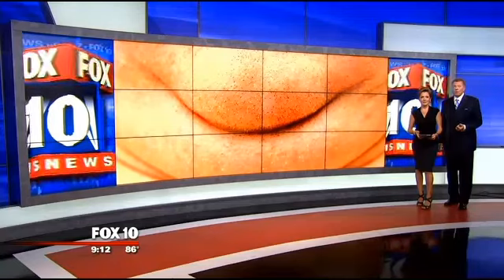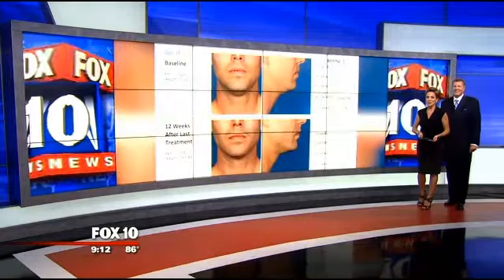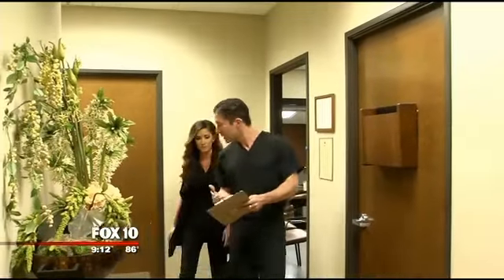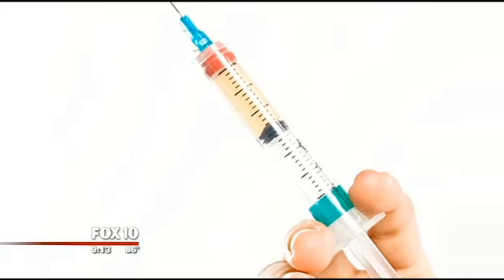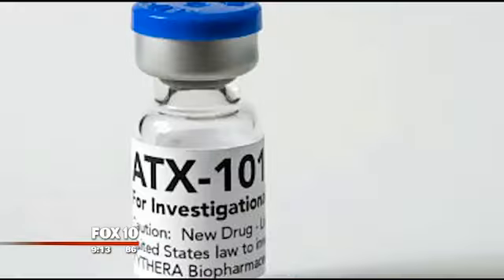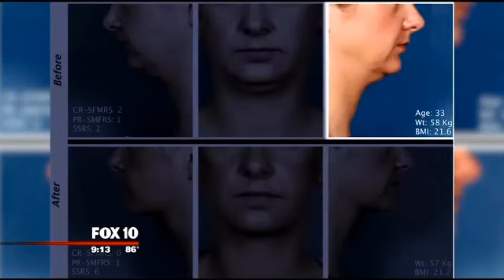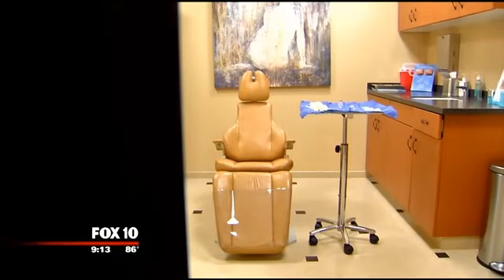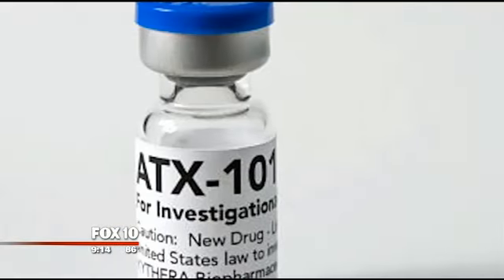New drug approved that dissolves double-chin fat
On Wednesday, the Food and Drug Administration approved a new drug called ATX-101, it's been causing quite a bit of buzz in the cosmetic industry. 4/29/15